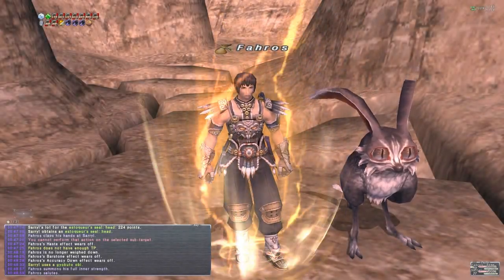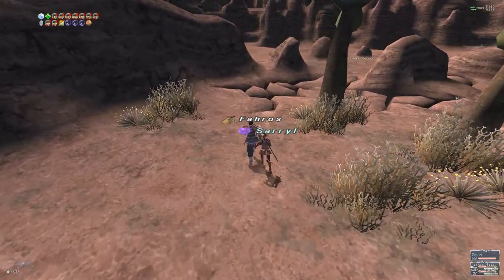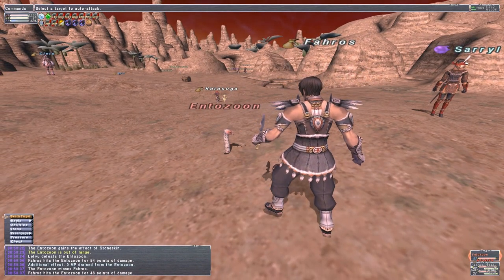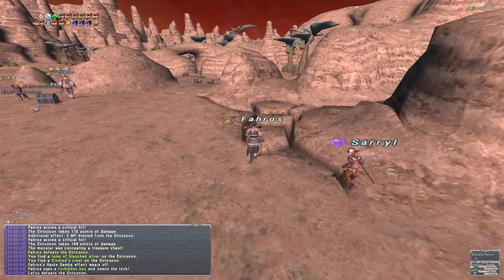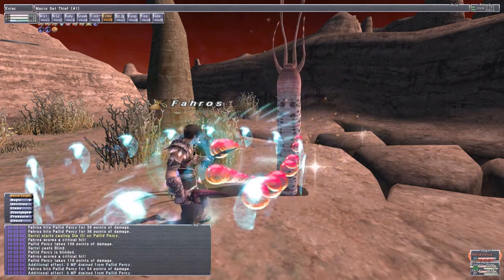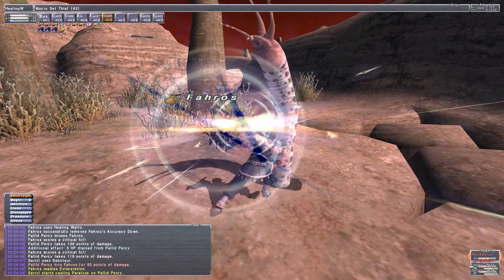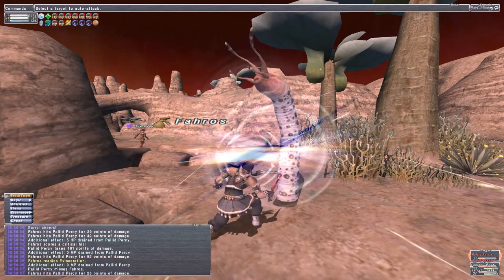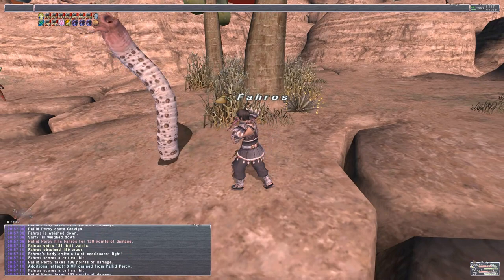Final Fantasy XI - Abyssea NM (Commentary / Walkthrough: How to AF3+1!)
Hey guys, here today with my buddy Sarryl aka BradSoup; explaining how to upgrade your 'AF3' in Final Fantasy XI!

If it gets a good response, I'll be sure to do more boss kills with other LS members. We'll also move on to much more difficult, and much more entertaining Notorious Monsters soon. I just wanted to upload this video as an introduction to Abyssea NM's, and AF3 upgrading.

Hopefully you guys enjoyed!

Peace...OUT!